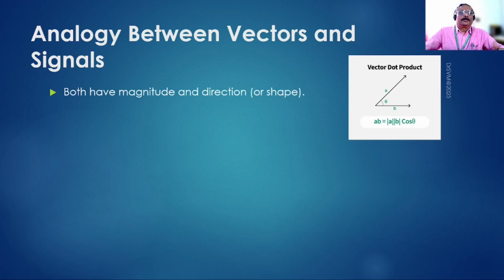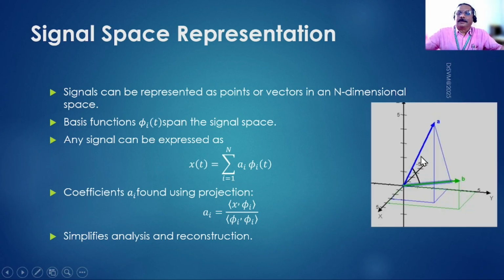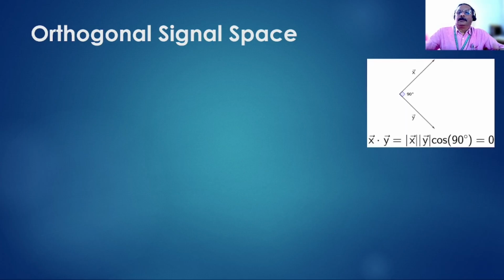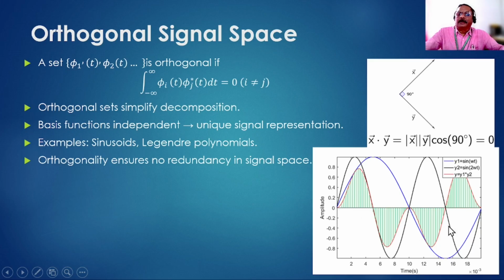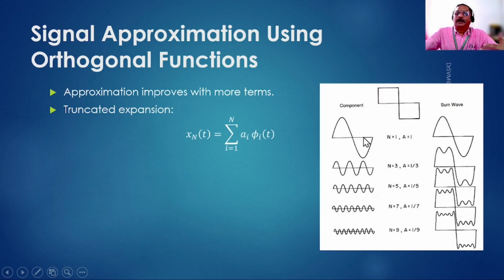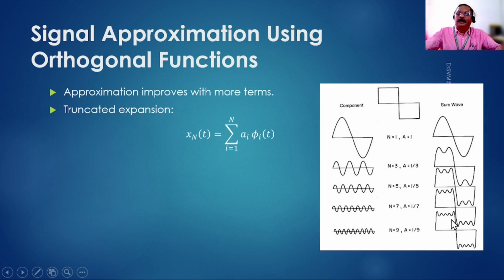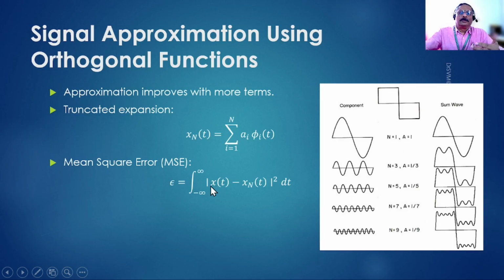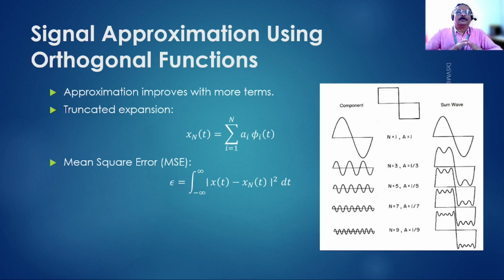SVM SS 3 SignalsAndVectors 2